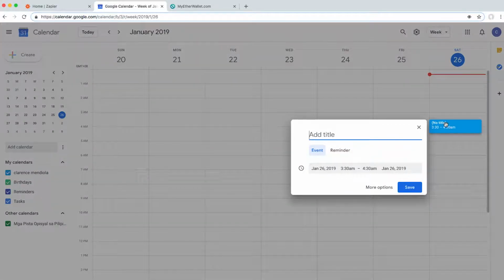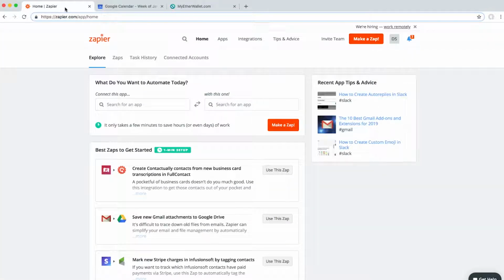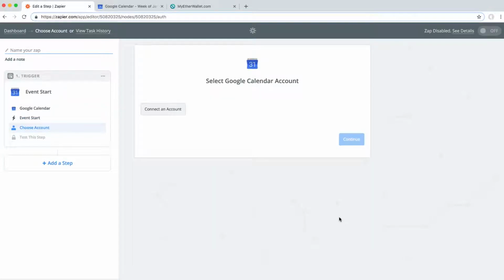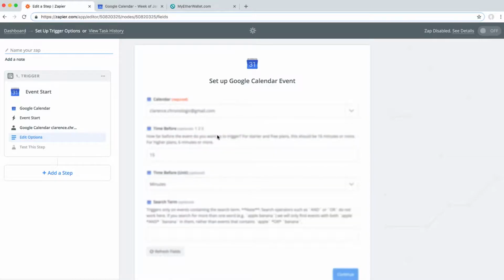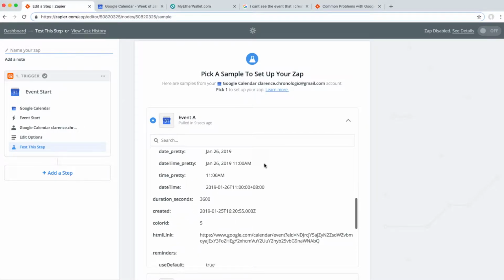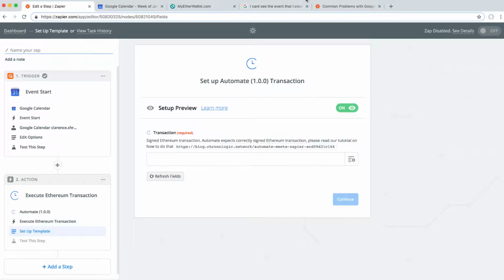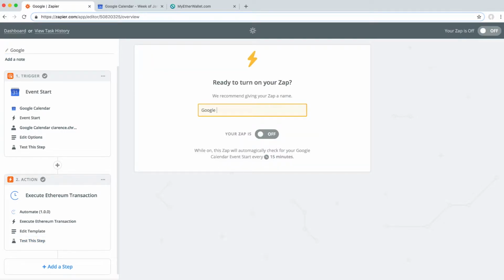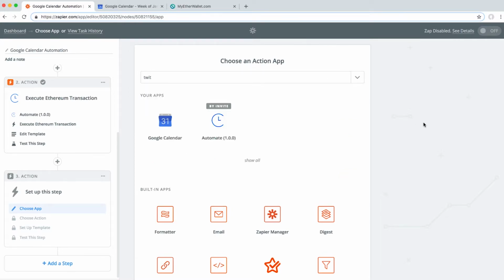Automate by ChronoLogic meets Zapier Part 3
In this tutorial we go through a very simple use case of forwarding ETH or ERC-20 Tokens using a combination Google Calendar, Automate and Zapier.